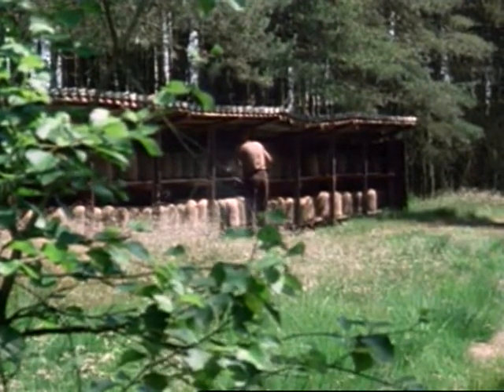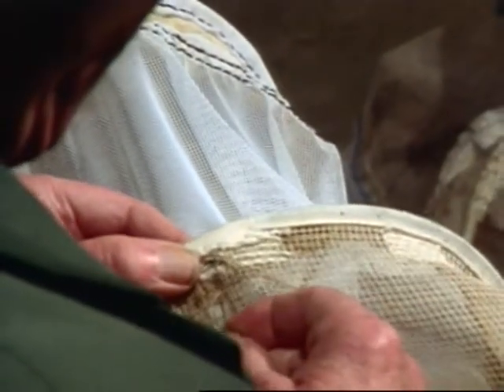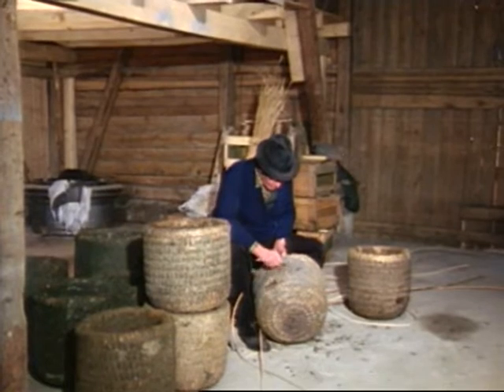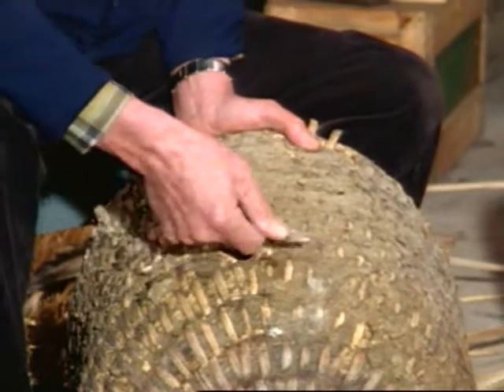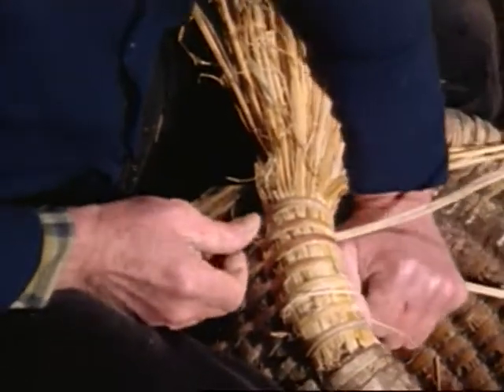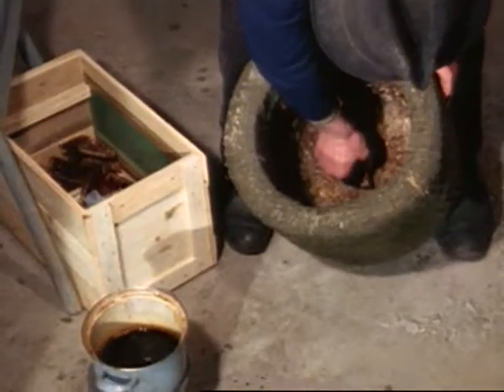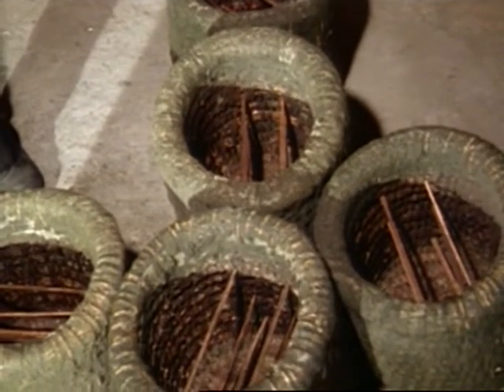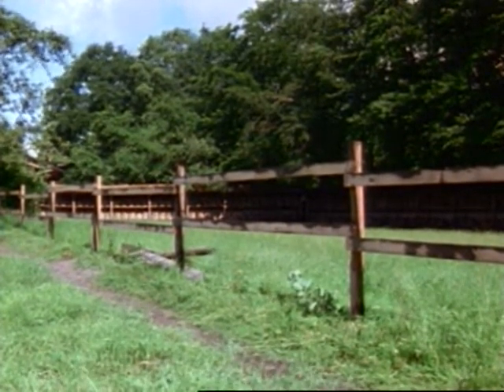Preparing for Honeybee Swarms - Skep Beekeeping Part 2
Heathland Beekeeping - 2. Central Europe, Northern Lower Saxony - Preparations for the Swarming Period in a Heather Skep Apiary. After first flowering the bees are collected and returned to the premises of beekeeper Georg Klindworth (Langenfelde bei Sittensen) where they receive artificial food. Tools are inspected and repaired in preparation for swarming. Nets, boxes for sending the animals, basket hives are repaired and sealed in cow dung.